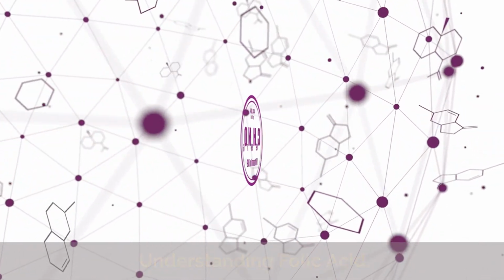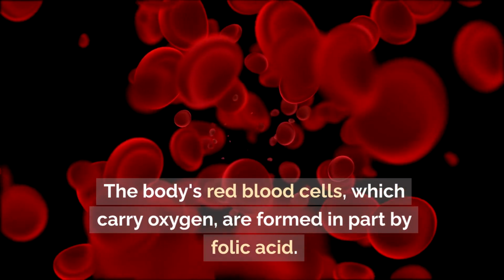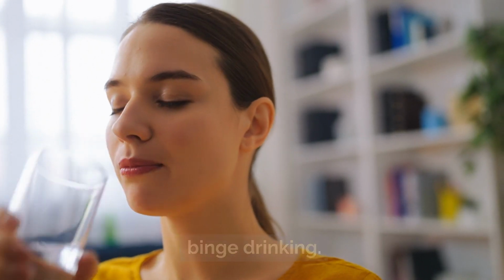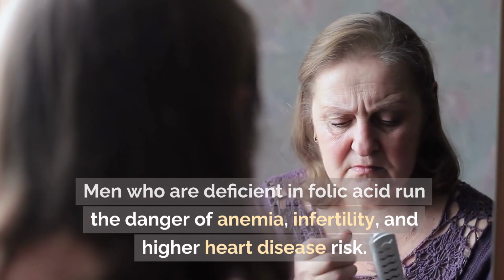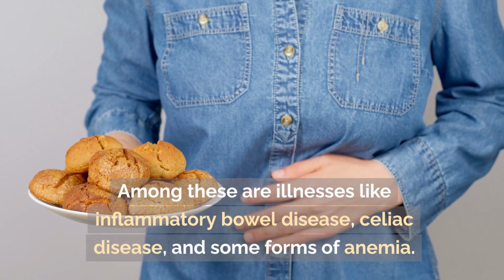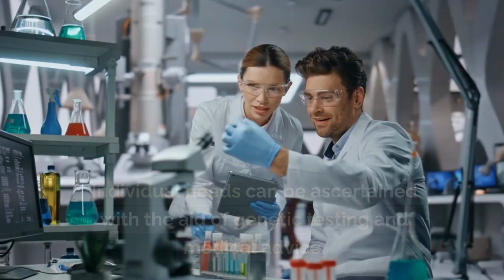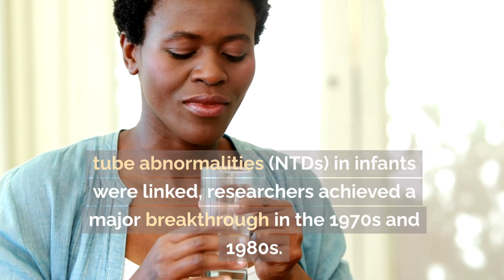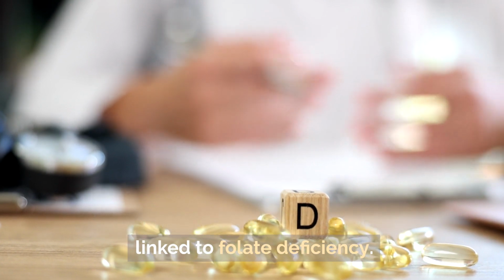What is Folic Acid ? | Who Needs Folic Acid ?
Understanding Folic Acid: Essential Information

Folic Acid Definition and Functions
• Folic acid, also known as vitamin B9, is a synthetic version of the B vitamin folate.
• It plays a crucial role in cell growth and repair, especially during fast growth periods like pregnancy and childhood.
• Folic acid prevents birth defects, particularly neural tube abnormalities, which can occur due to improper early development closure of the neural tube.
• It also helps form red blood cells, which carry oxygen, and can lead to megaloblastic anemia.

Foods High in Folic Acid
• High in folate foods include legumes, leafy greens, avocados, citrus fruits, fortified bread and cereals, broccoli, and asparagus.

Who Needs Folic Acid?
• Pregnant women: Folic acid supplements can help reduce the risk of birth abnormalities.
• Women of Childbearing Age: Folic acid supplements are recommended for neural tube abnormalities that can occur during early pregnancy.
• Those with Specific Medical Conditions: Certain diseases, drugs, and lifestyle choices can increase the body's need for folic acid.

Folic Acid Benefits for Both Men and Women
• Folic acid is essential for both sexes in the body's creation and maintenance of new cells.
• It can prevent birth defects, lower heart disease risk, mental health support, and lower cancer risk.
• Men deficient in folic acid risk anemia, infertility, and higher heart disease risk.
• Both genders should strive to maintain sufficient folic acid levels for overall health and wellbeing.

Folic Acid Use and Safety

• Folic acid is generally safe when taken in appropriate dosages, but certain groups should exercise caution.
• Vitamin B12 deficiency can cause neurological damage, and folic acid supplements can help hide symptoms.
• Certain medical diseases can impact the body's ability to absorb or use folic acid, such as inflammatory bowel disease, celiac disease, and some forms of anemia.
• People taking specific medications may need more folic acid or may prevent its absorption.
• Pregnant women may need larger dosages due to a history of neural tube abnormalities, specific medical conditions, or drug use.
• MTHFR gene variations can affect the body's ability to transform folic acid into methylfolate, its active form.
• Folic acid is still necessary for health, but excessive intake can have negative consequences.

Folate's Widespread Use and Discovery

• Folic acid was discovered in the 1940s to avoid anaemia.
• Its nutritional importance became clear in the 1950s and 1960s.
• Neural tube defects in infants in the 1970s and 1980s piqued curiosity in the function of folate supplementation.
• In the 1990s, many nations mandated the fortification of grain products with folic acid.
• Studies are ongoing to investigate the benefits of folic acid in heart health, mental health, and cancer prevention.
• Public awareness programs stress the value of folic acid supplementation.